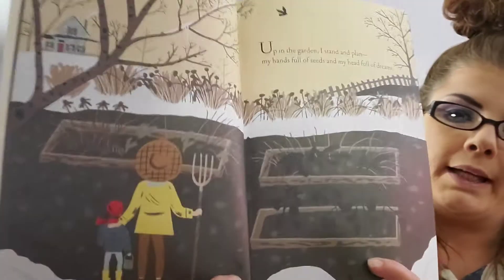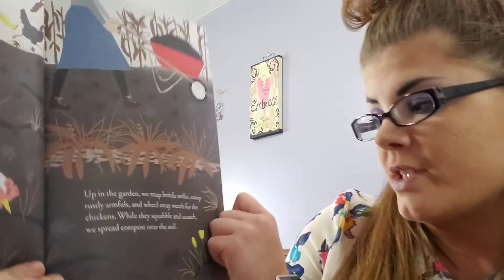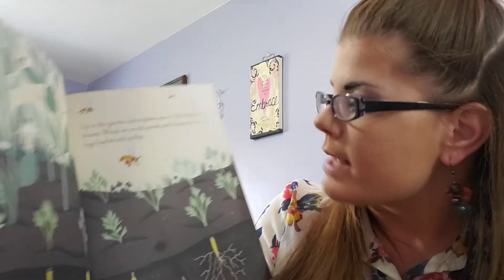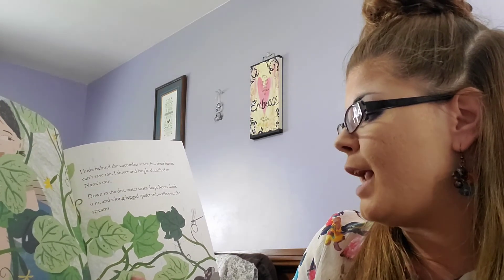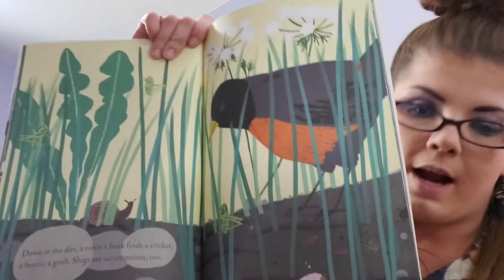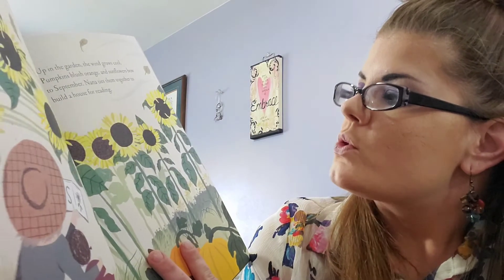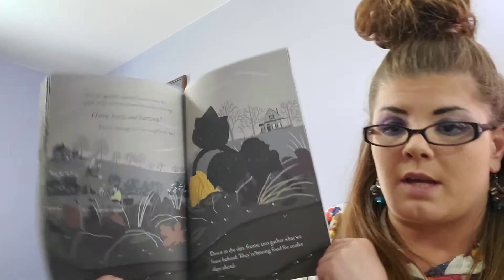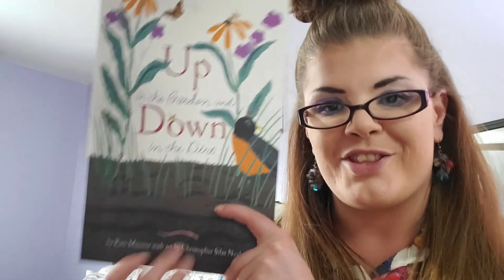Up in the Garden and Down in the Dirt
Read aloud by Ms. carmen